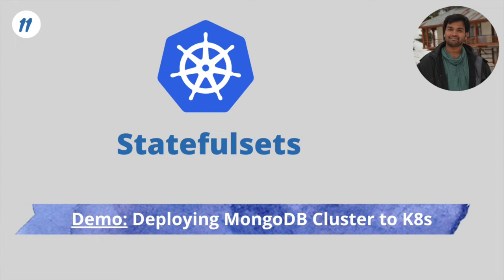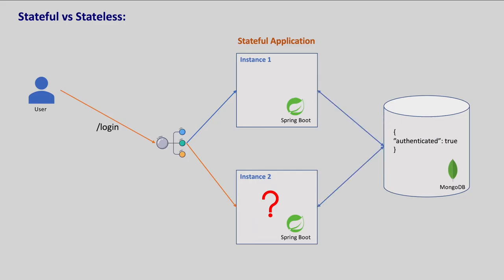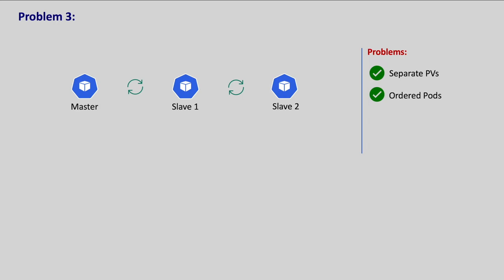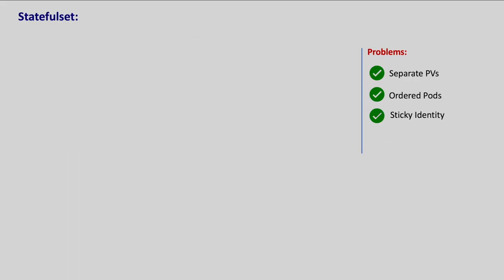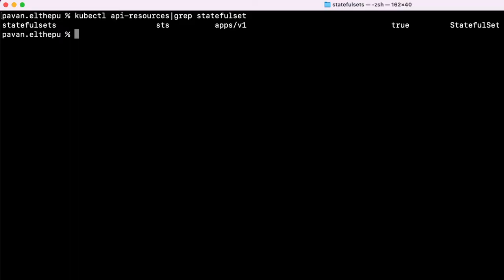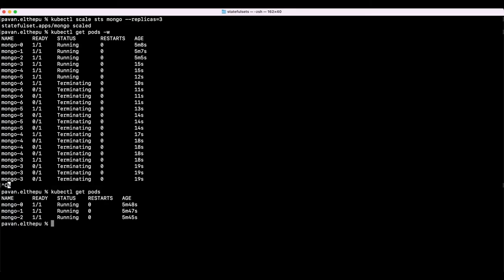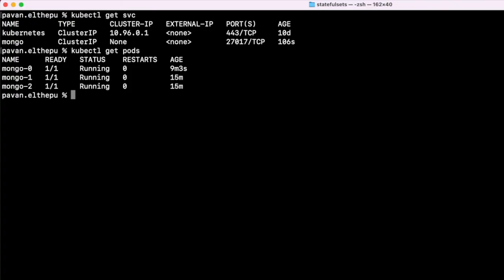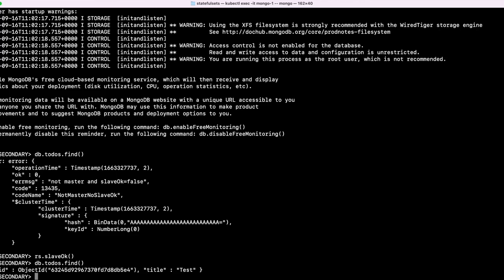Statefulsets | Deploying MongoDB cluster to Kubernetes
In this video, we'll learn:
1.  Differences between Stateless and Stateful applications
2. What problems a Statefulset solves
3. Where to use Headless Services
4. Differences between Deployment and Statefulset
5. How to deploy a Stateful application with multiple replicas using Statefulsets with complete hands-on

Timestamps:
0:00 - Intro
00:42 - Differences between Stateless and Stateful applications
2:17 - What problems a Statefulset solves
6:55 - Headless Services
8:14 - Differences between Deployment and Statefulset
9:15 - How to deploy a Stateful application with multiple replicas using Statefulsets